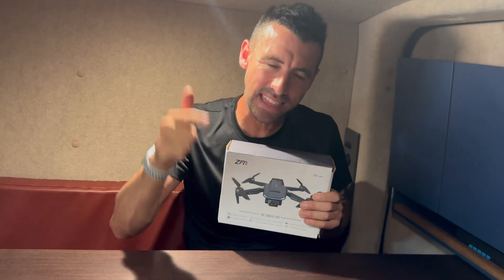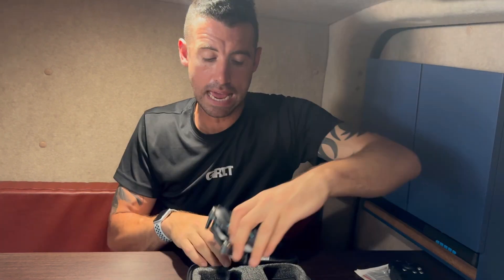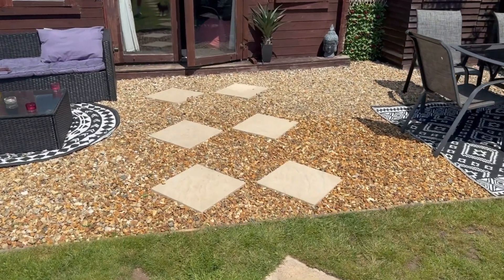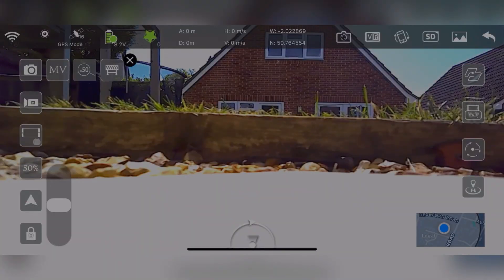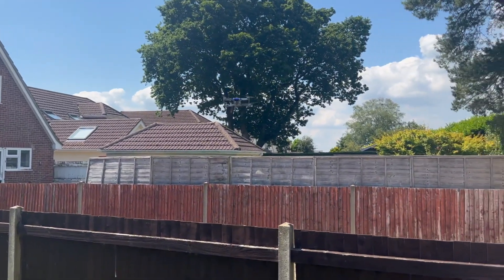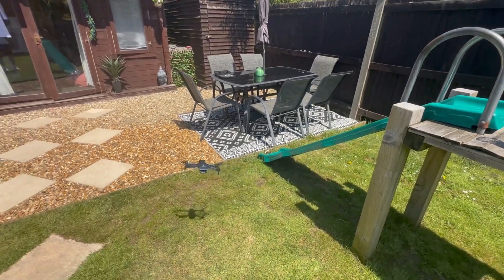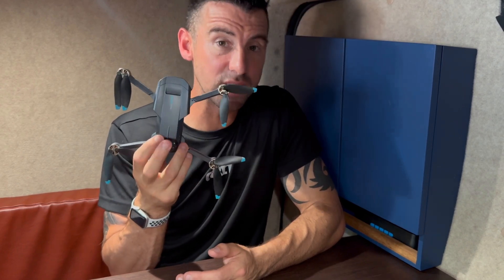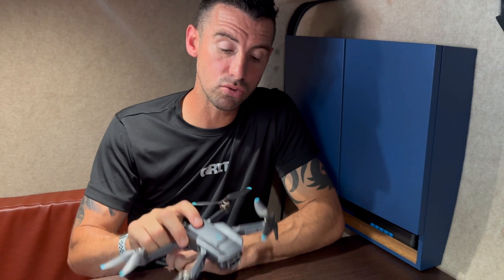Can You Trust An £80 Ali Express Drone?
n this video, we feature and provide a comprehensive review of a drone from AliExpress. Our goal is to determine if you can find an affordable drone that actually works and performs as advertised.

Chapters

0:00 - Introduction
0:37 - Unboxing
4:16 - Outdoor Test
7:53 - Indoor Test
9:24 - Conclusion